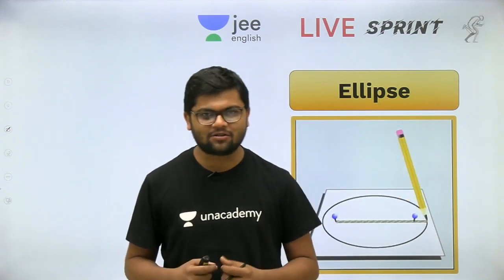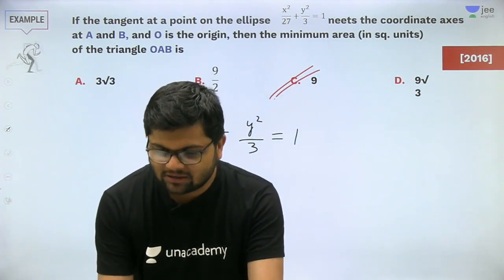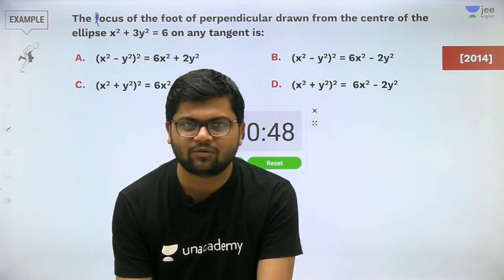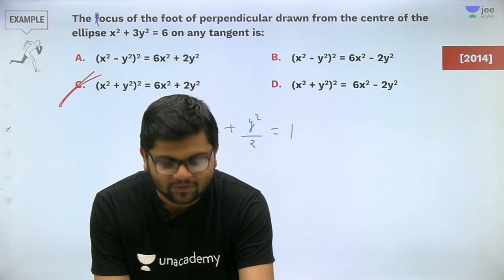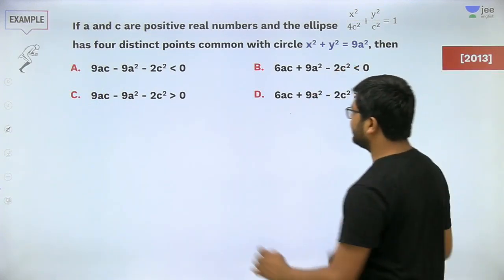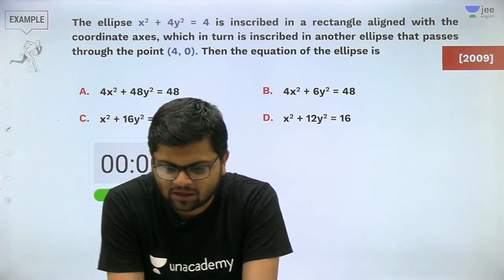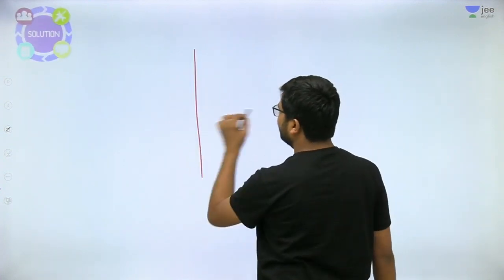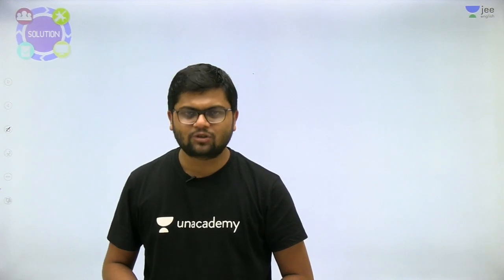Ellipse | Unacademy JEE English | JEE ENGLISH LIVE SPRINT | JEE Maths | Umesh Sir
1. Learn from your favourite teacher
2. Dedicated DOUBT sessions
3. One Subscription, Unlimited Access
4. Real time interaction with teacher
5. You can ask doubts in live class
6. Limited students
7. Download the videos & watch offline

jee
jee 2020
jee main
jee advanced
2020 jee mains
jee advanced 2020
wbjee
wbjee 2020
jee preparation
jee live daily
iit jee
jee exam
jee marks
iit preparation